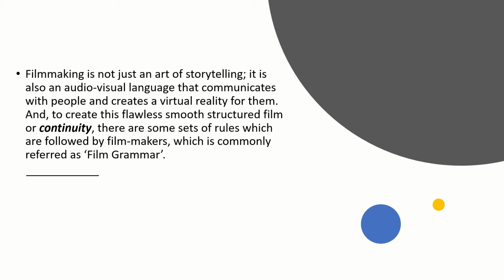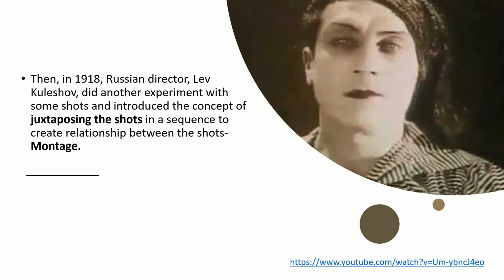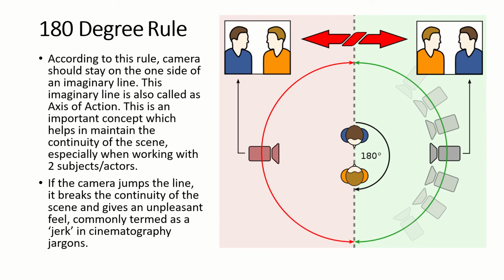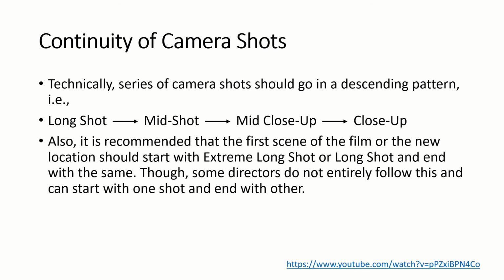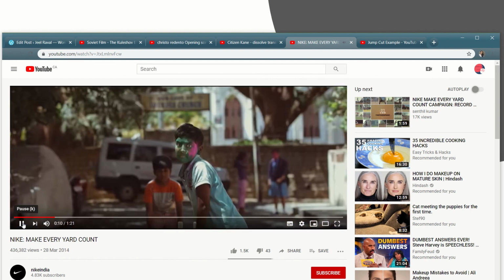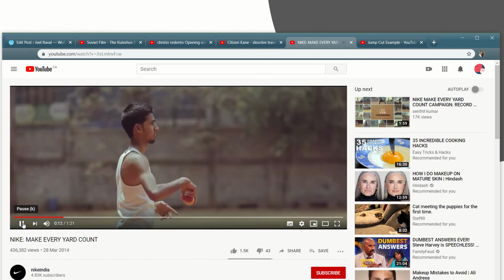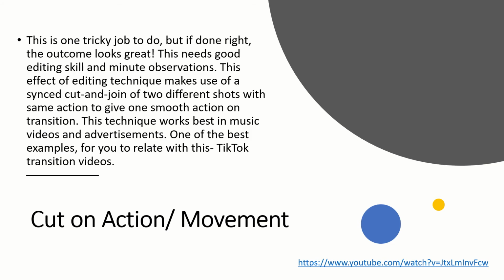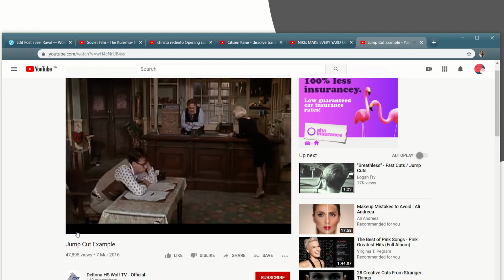Grammar of films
This tutorial video gives a brief introduction to the rules and techniques of film making. It also discusses about how it started and how the rules can be broken, maintaining the continuity.

And, sorry about the audio, especially for the you tube video examples. Below are the links of those videos for your reference.

This is just a tutorial video, for non-commercial purposes.